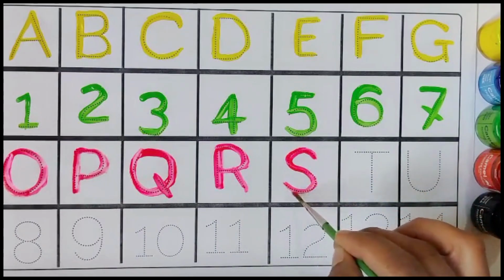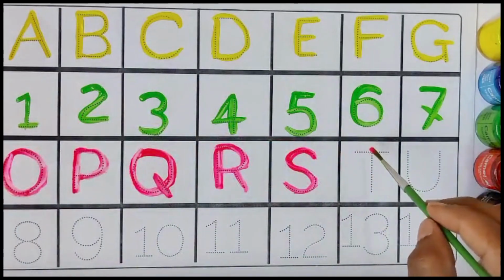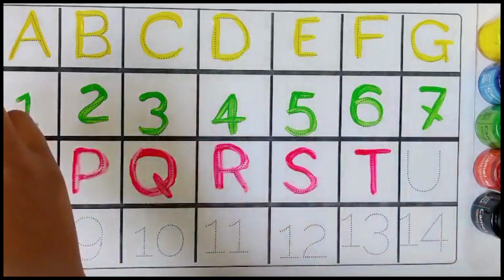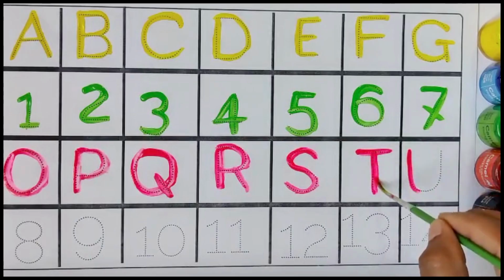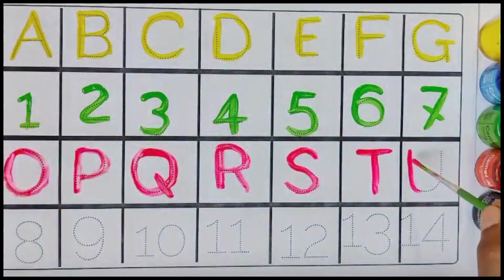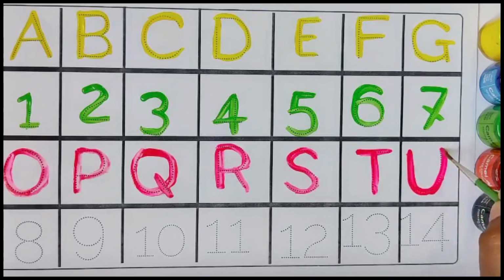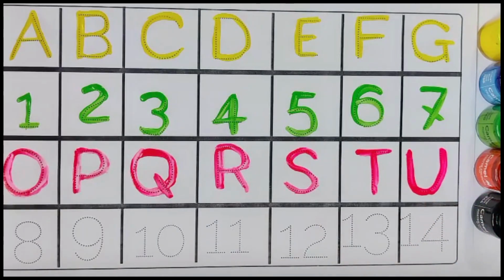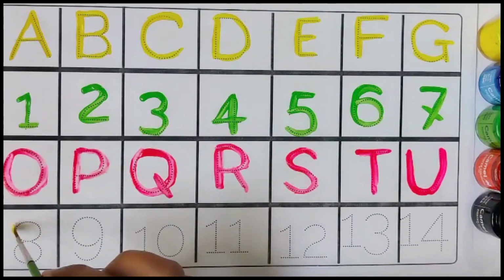Dotted ABCD | A to Z | ABC Tracing for Kids | Preschool Learning | day17 part1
your query
alphabet writing for beginners
abc
abcd
abcde
abcdefg
English alphabet
abcd cartoon
a for apple bi for boy
alphabet songs
a for apple a for ant
nursery rhymes